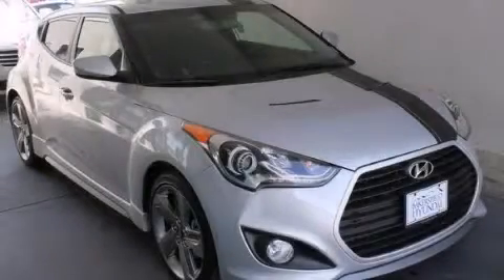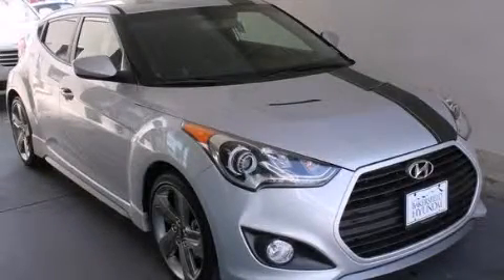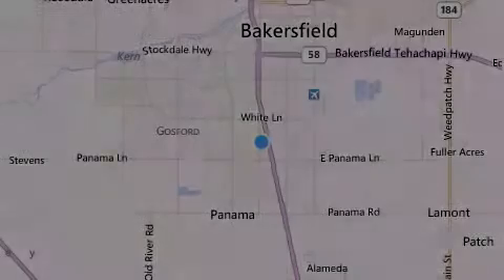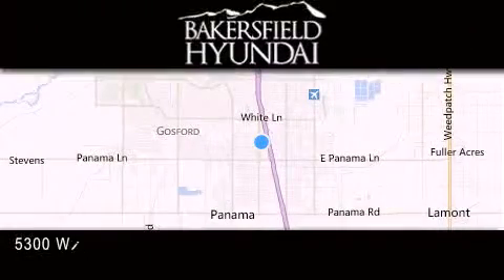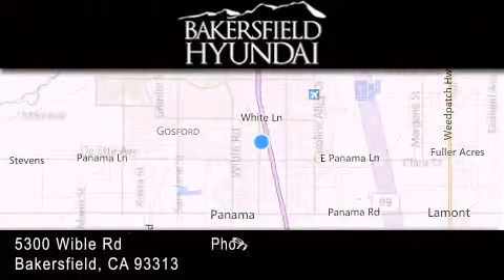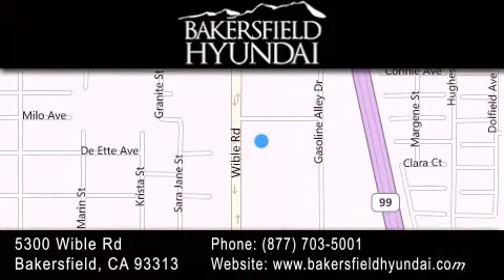2013 Hyundai Veloster Bakersfield CA 93313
We have been honored to serve the Bakersfield CA area , we promise that your experience at our dealership will exceed your expectations ! Year : 2013 Make : Hyundai Model : Veloster Engine : 1.6L I4 DGI DOHC 16V Exterior : Silver Miles : 5 Interior : Black Stock : D1484 Bakersfield Hyundai 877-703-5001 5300 Wible Rd Bakersfield , CA 93313